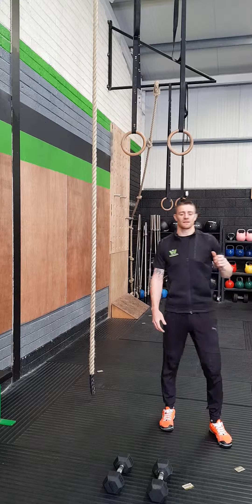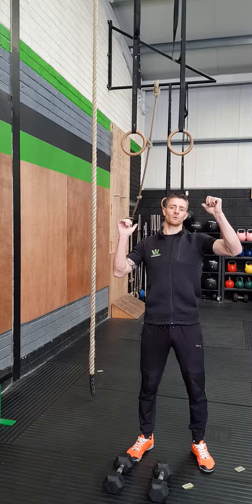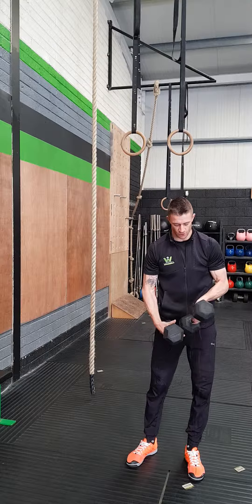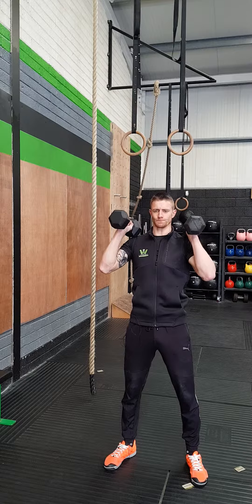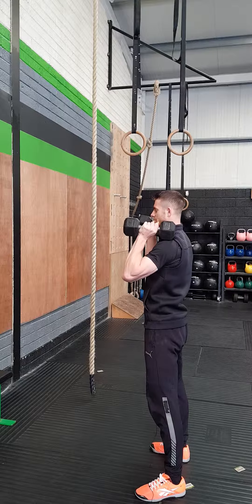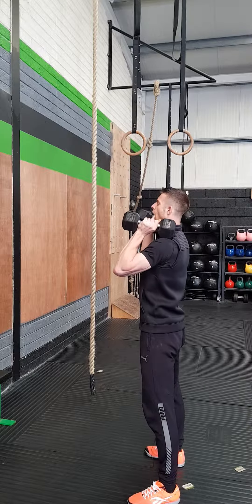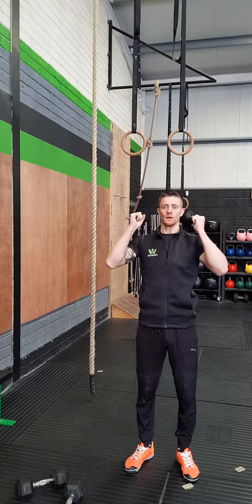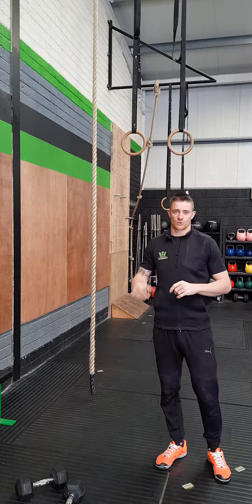Standing Strict Press and Unilateral Press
Developing shoulder and Tricep Strength